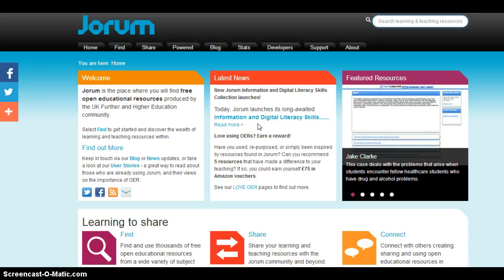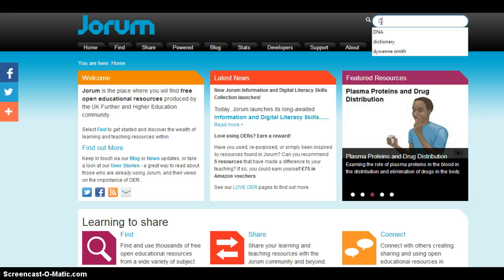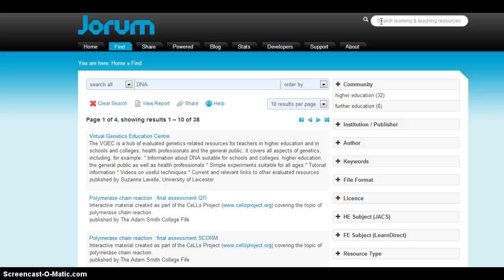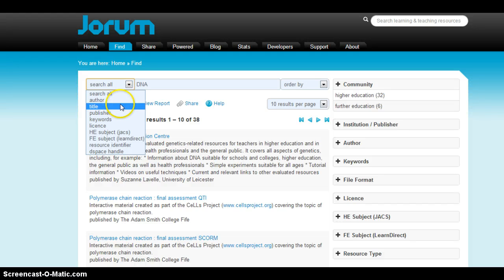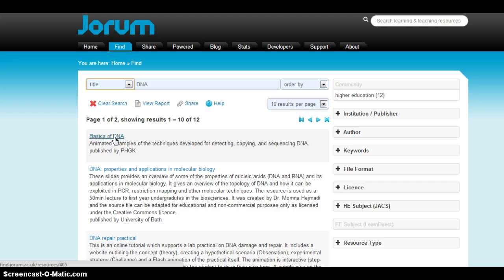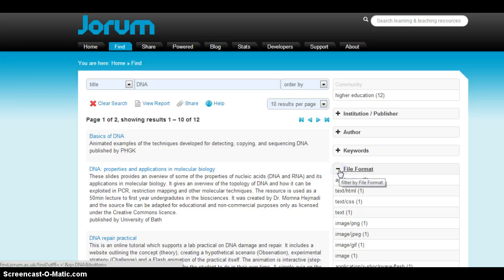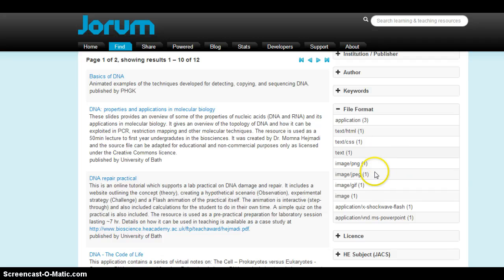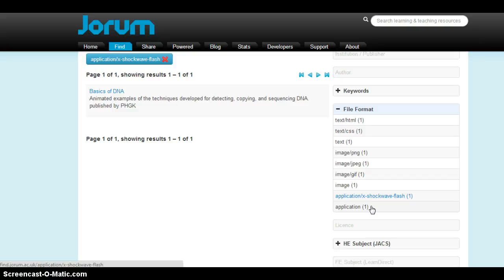JORUM: Basic Keyword Search Tutorial